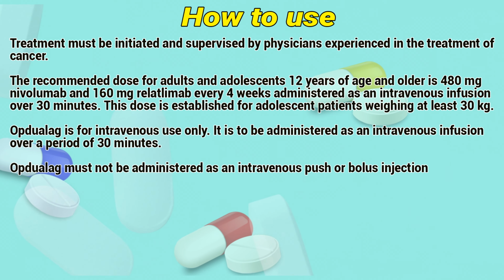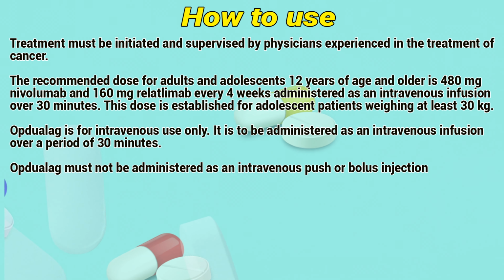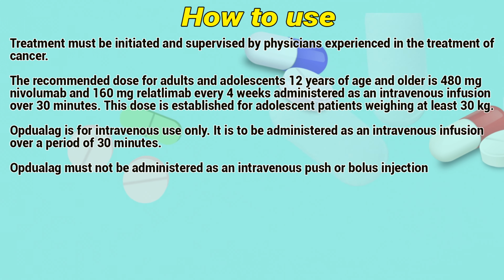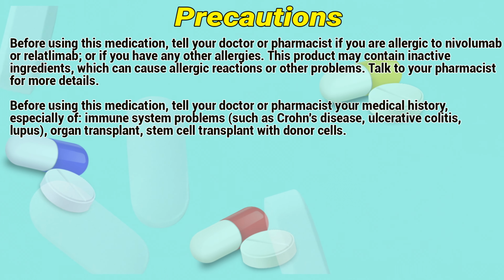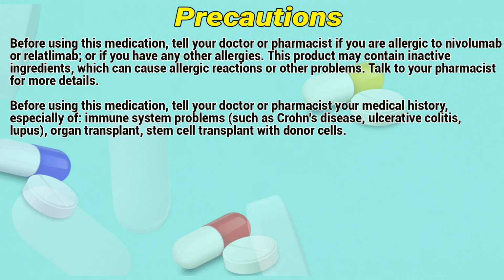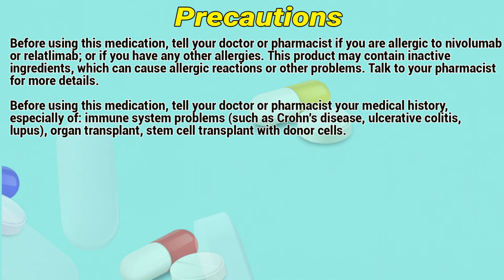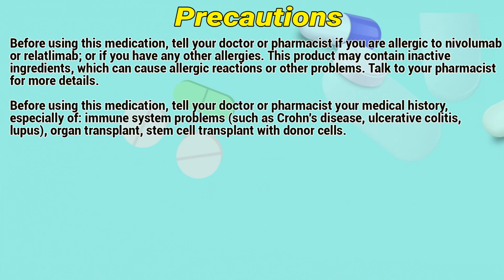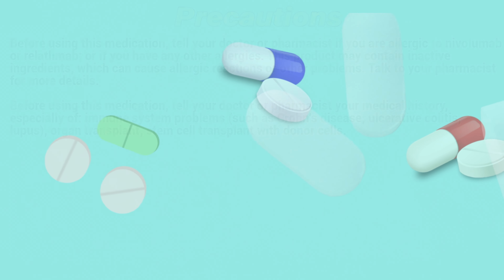Opdualag injection how to use: Uses, Dosage, Side Effects, Contraindications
Opdualag contains 2 medications: nivolumab and relatlimab. Nivolumab/relatlimab is used to treat a certain type of skin cancer (melanoma).

Video Content:
0:00 Opdualag injection
0:25 Indications
0:38 How to use
1:14 Contraindications
1:25 Precautions
1:55 Side effects